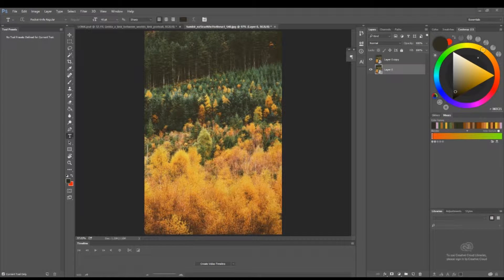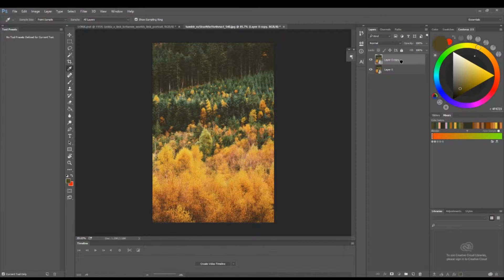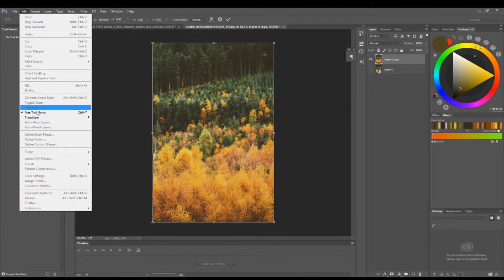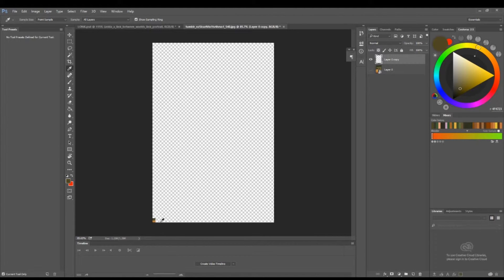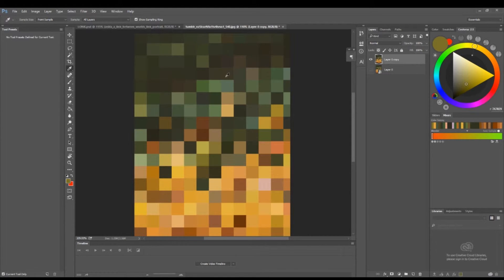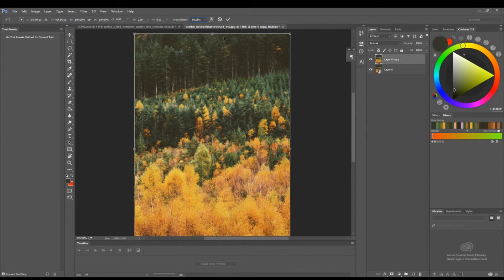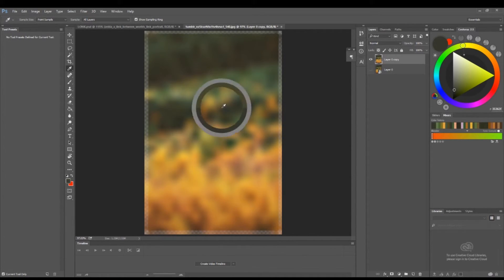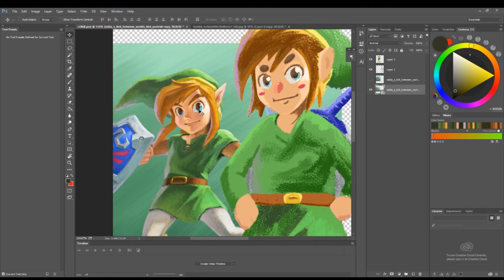Creating Color palettes from Images: Photoshop CC 2015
Todays Tutorial I show you guys how to easily color pick from photos and other illustrations.